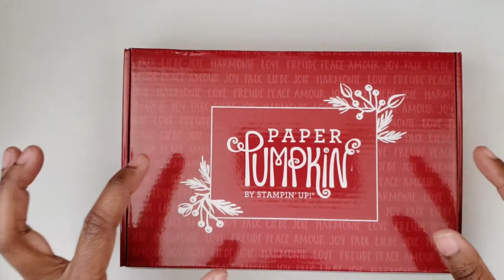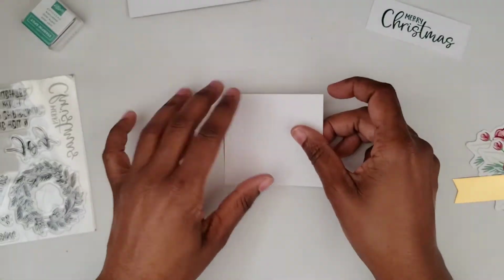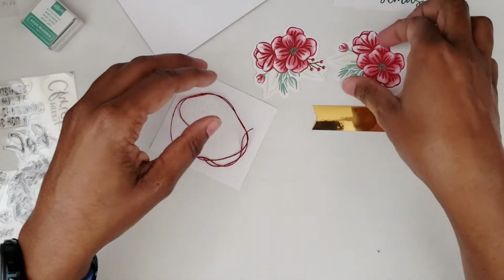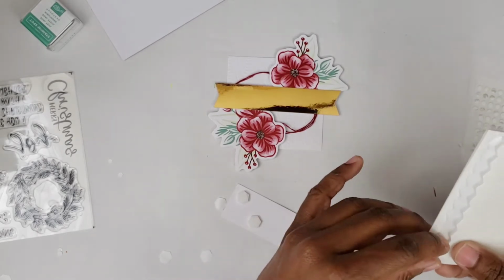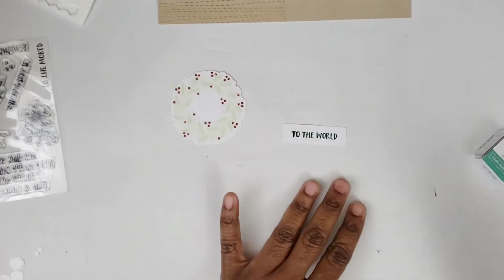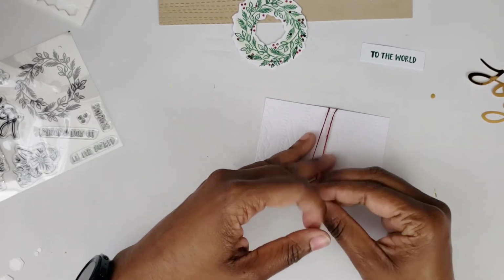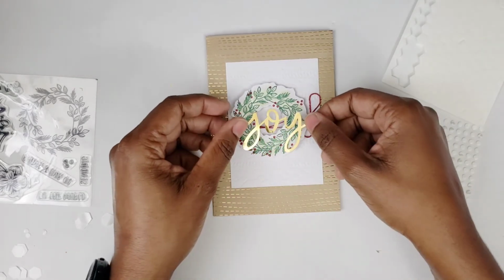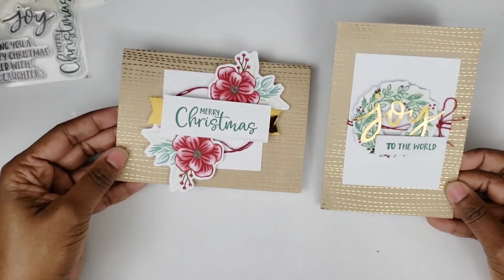Cardmaking - Paper Pumpkin October 2020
Save $10 on Your First Planners Anonymous Subscription Box